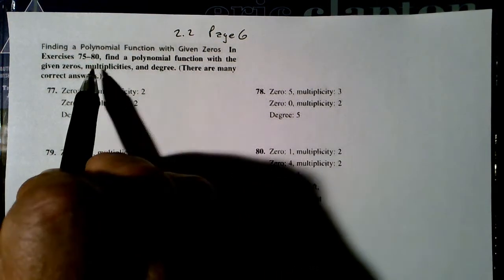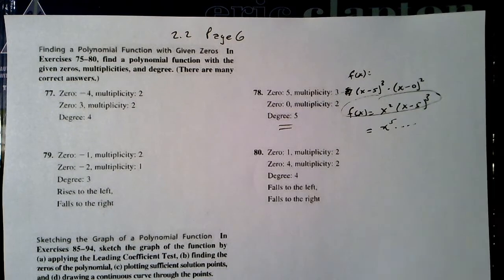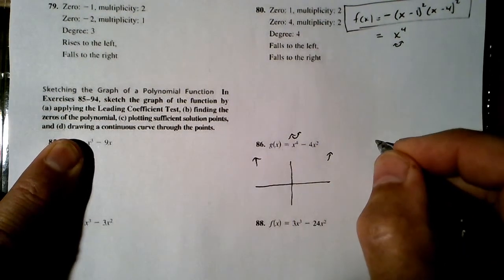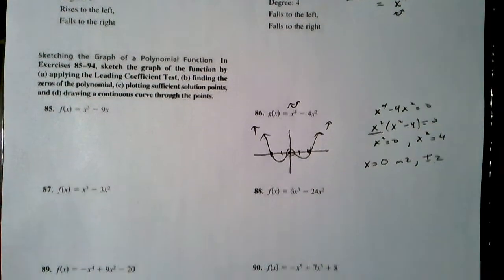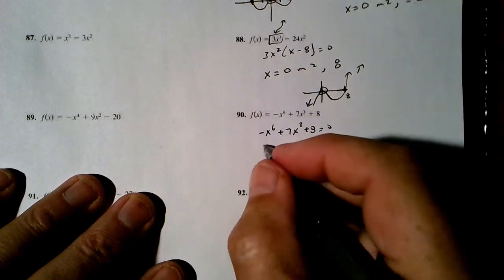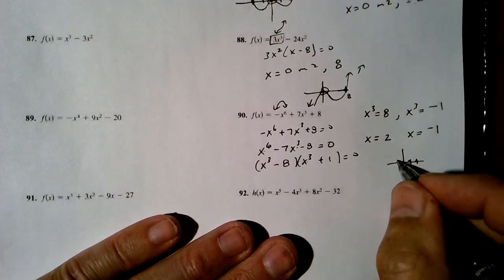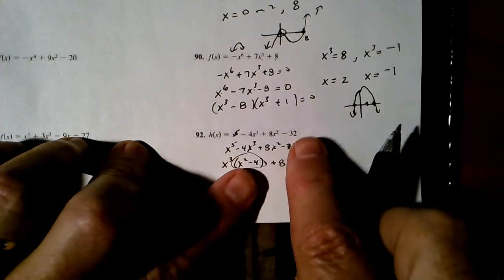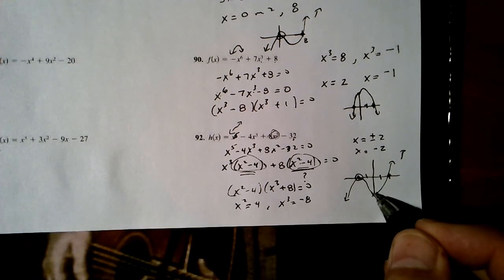2.2 Page 6